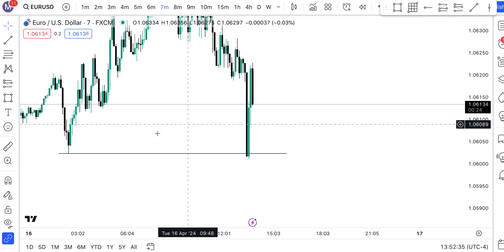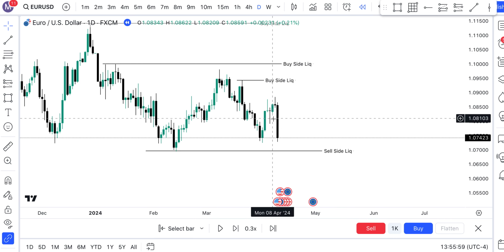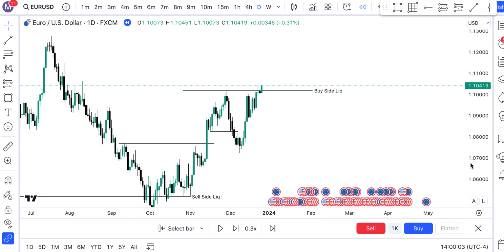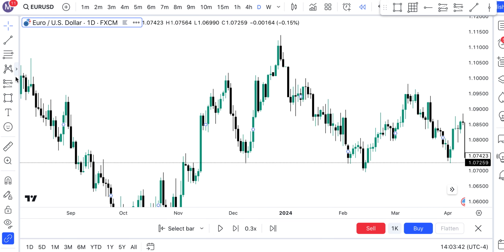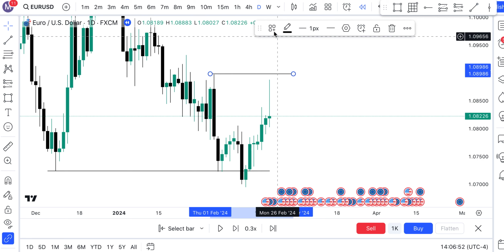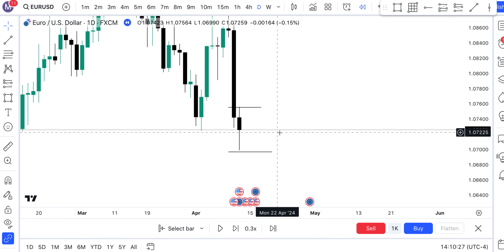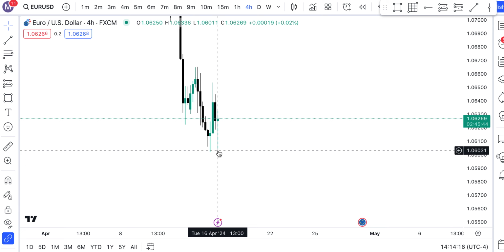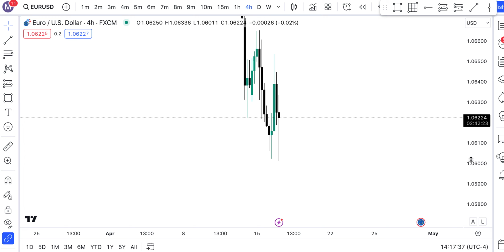Forex Liquidity: What Banks Look For (Part 2)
Welcome to Liquidity Part 2 — “What Banks Look For.”
This is where everything becomes clear.

If you ever wondered why banks target obvious highs and lows, why your stop loss gets hit with one wick, or how the market sweeps liquidity before moving… this video will open your eyes.

In Part 2, I break down:

🔹 Liquidity grabs and why they happen
🔹 How institutions hunt stop losses intentionally
🔹 The difference between internal and external liquidity
🔹 Why retail traders always place stops in predictable zones
🔹 How banks create fake moves before the real move
🔹 How to identify true smart money manipulation
🔹 How to trade AFTER liquidity is taken
🔹 How to combine liquidity with market structure

This is one of the most powerful concepts in SMC (Smart Money Concepts).
Once you understand what banks look for, you will stop being “the liquidity”… and start trading with the institutions instead of against them.

At Simple Star FX, we make advanced concepts simple — so you can build consistency, confidence, and long-term profitability.

“Liquidity Grabs + Market Reversals Explained”

Have you ever seen the market take your stop loss by 1 pip? What timeframe did it happen on?

Stay patient. Stay disciplined.
Trade simple. Trade smart.